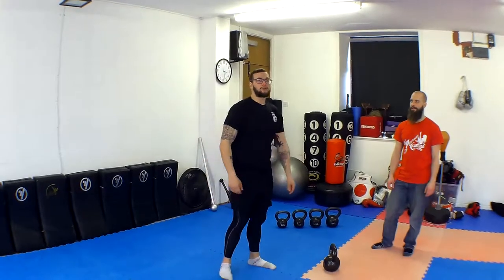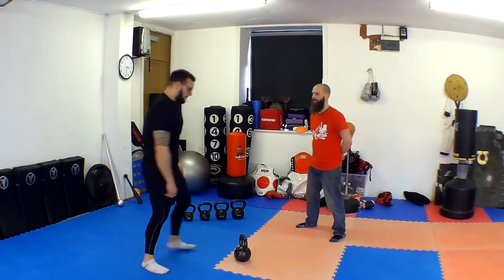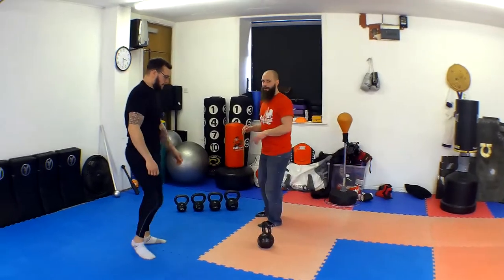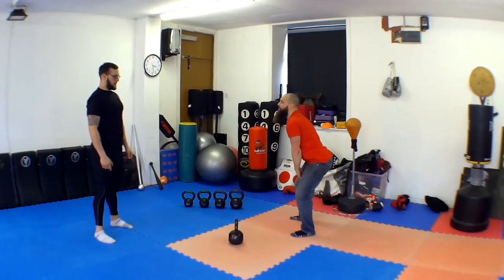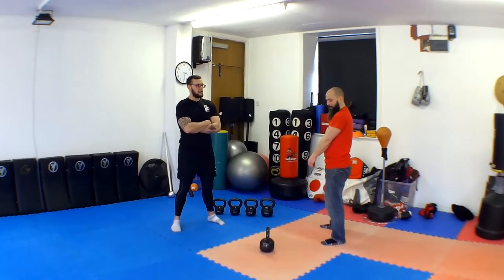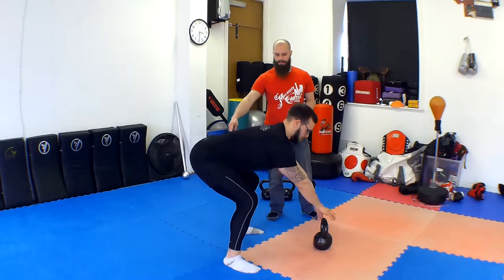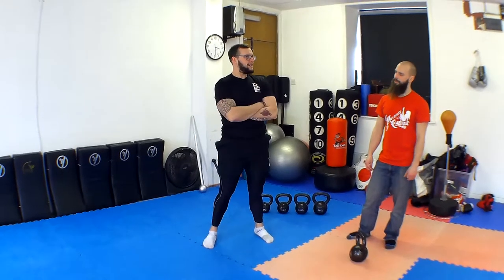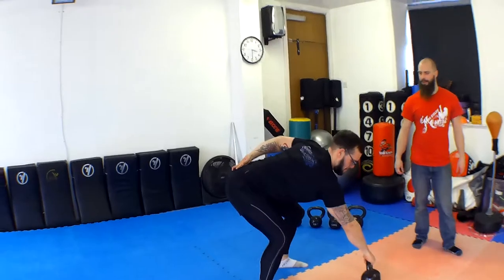Kettlebudha's Corner - Swings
Paul and Ian demonstrate how to perform kettlebell swings